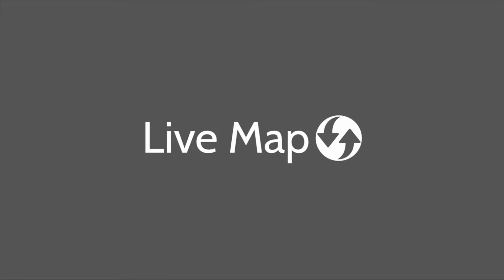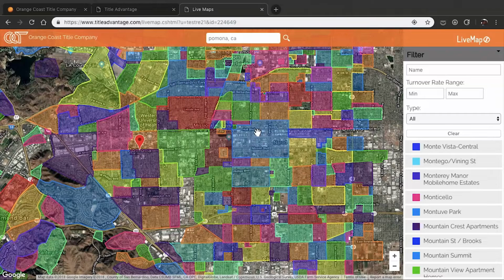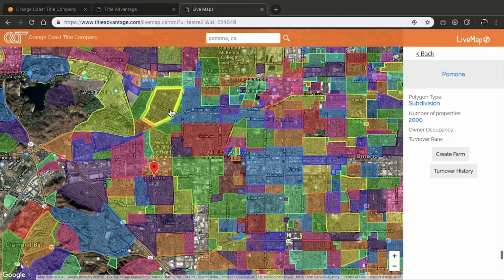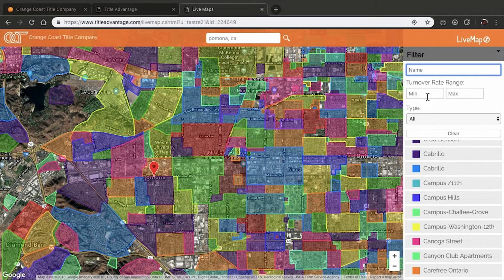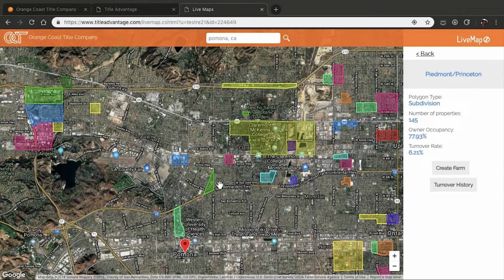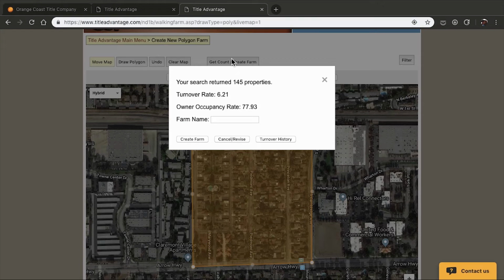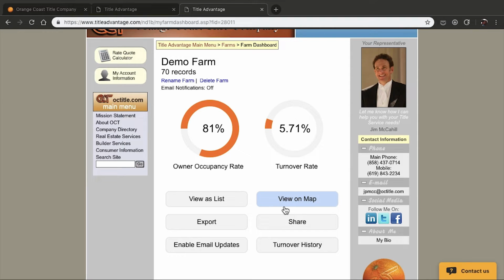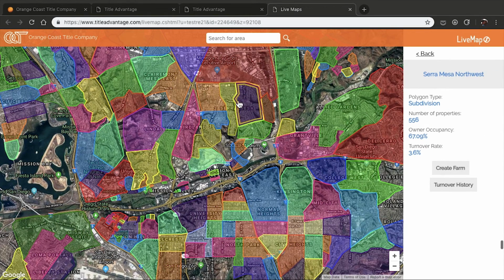Live Map from OCT - The Best Way to Choose Subdivisions and Neighborhoods to Market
Live Map is a Powerful and Interactive way to find areas to prospect! Start at a high level in your area and click to see the stats on subdivisions and neighborhoods.  You can even filter the polygons down by turnover rate or owner occupancy rate and watch the map change in real time!  When ready, you can quickly create a farm from any shape that you select.  or our mobile app called OCT Mobile.

Live Map from Orange Coast Title Introduction